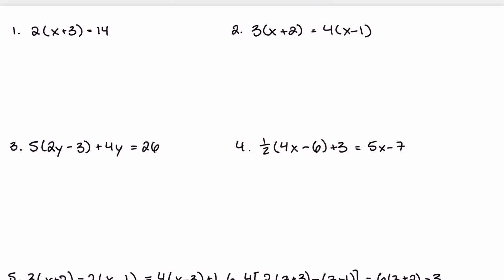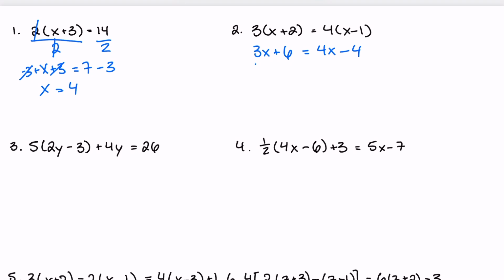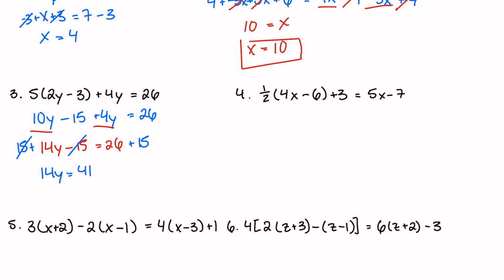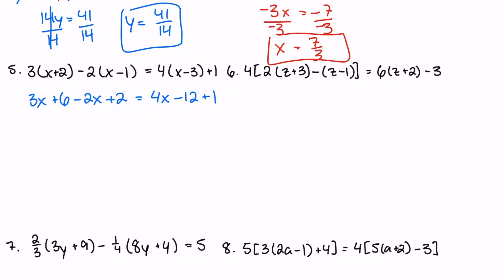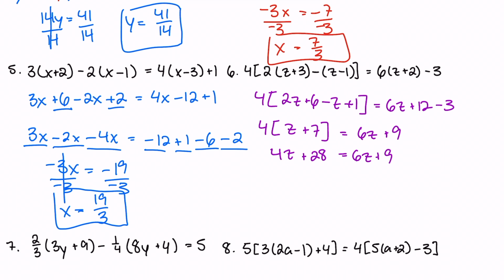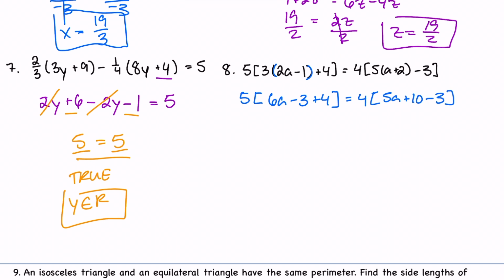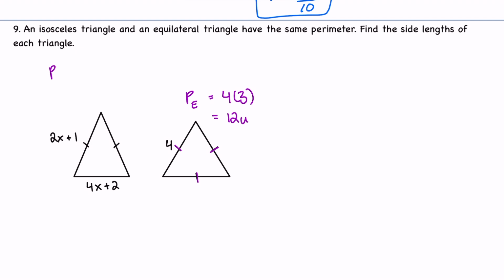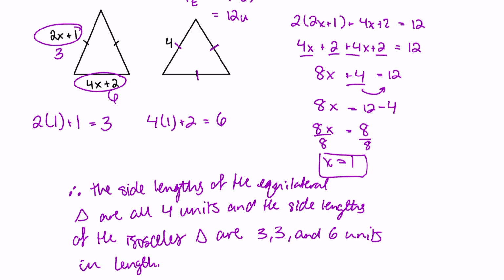Solving Equations with Brackets Made Easy! Grade 9 Math with Examples & Word Problems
In this video, we'll tackle solving equations with brackets, a key skill in Grade 9 math! You’ll learn how to work with brackets in equations, apply the distributive property, and combine like terms to solve for unknowns. We’ll go through clear examples and practical word problems to help you understand each step. Whether you’re new to solving equations with brackets or just need some extra practice, this tutorial is designed to build your skills and confidence.